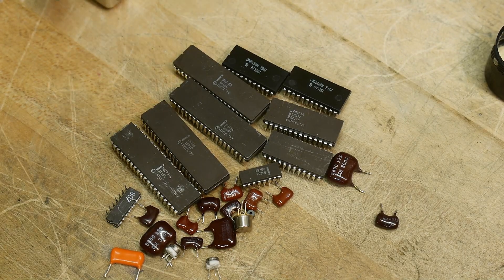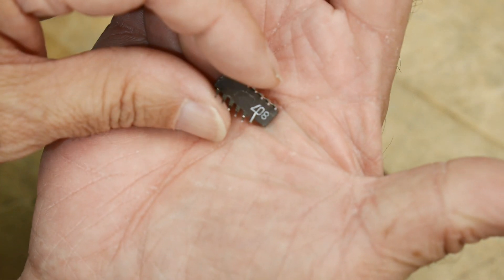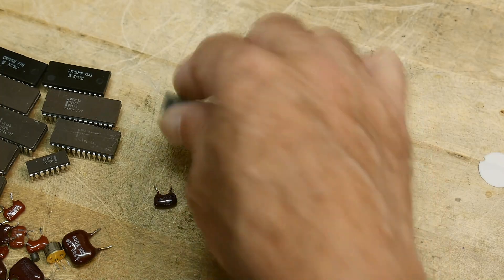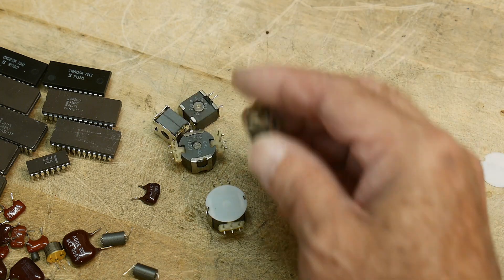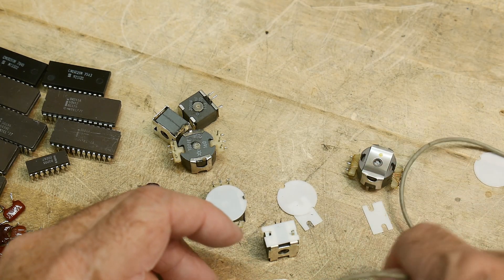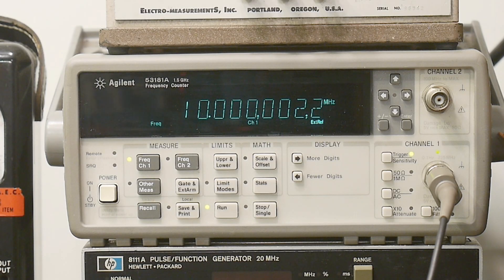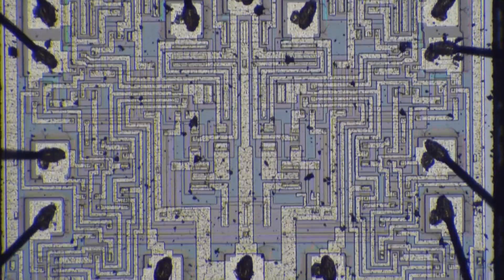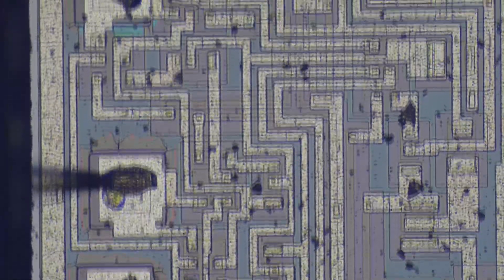#1940 Intel 8085 chips and bonus 7474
Episode 1940
Desolder the Intel parts and have some fun with another